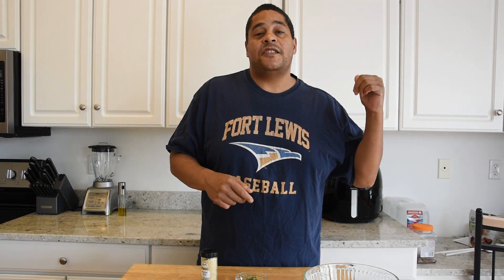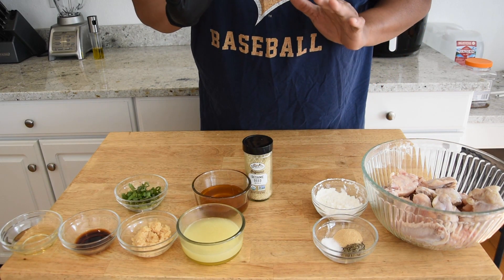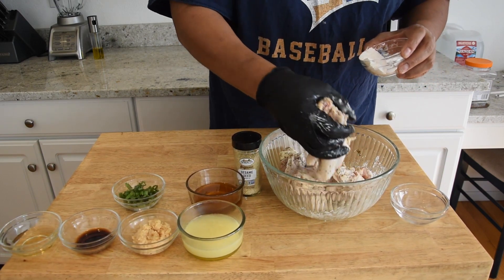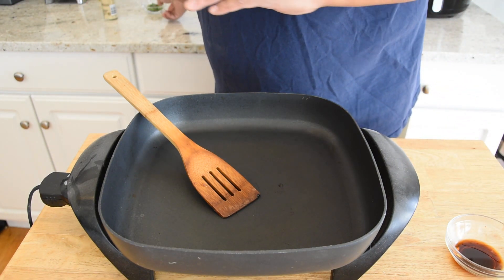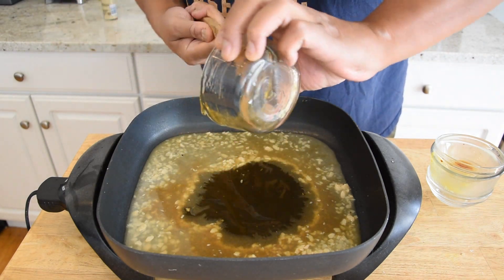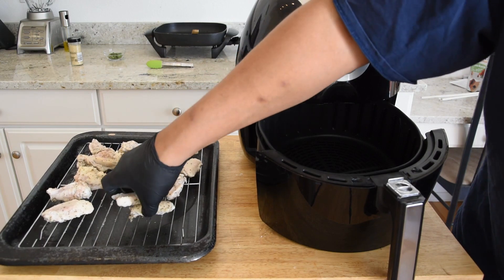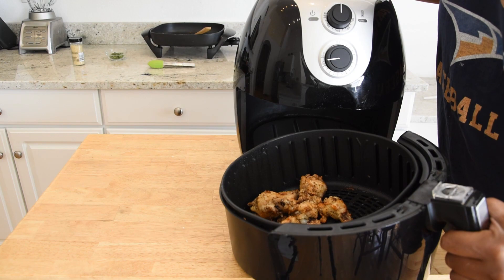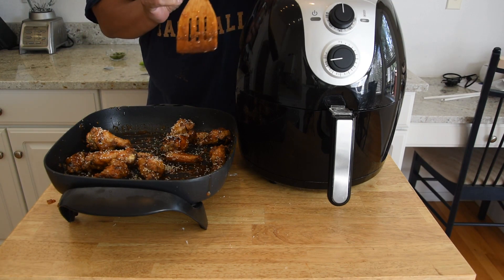Honey Garlic Chicken Wings - Air Fried Chicken Wings - Air Fryer Recipes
These Honey Garlic Chicken Wings are some of The Best Air Fryer Chicken Wings I have made. The seasoning of the Chicken Wings, combined with the Honey Garlic Sauce gave these wings a great depth of flavor.
I have started to really like using cornstarch on my Air Fried Chicken as opposed to a flour based coating. I think it gives the chicken a little more crunch without overpowering the wings with coating. You have got to try this Chicken Wings Recipe whether you deep fry your Wings or use an Airfryer.

Ingredient For Air Fryer Honey Garlic Chicken Wings:
Chicken Seasoning and coating
* 15 Chicken Wings
* 2 Tsp. Garlic Powder
* 2 Tsp. Black Pepper
*1 1/2 Tsp. Salt
* 4 Tbsp Cornstarch
Ingredients for the Honey Garlic Sauce
* 3 Tbsp. Minced Garlic
* 1/4 Cup Chicken Broth
* 1/3 Cup Honey
* 1 1/2 Tbsp Soy Sauce
* 2 Tsp Rice Wine Vinegar
* Salt and Pepper (optional) I Did Not Use

Air Fryer Chicken Recipes - How To Make Honey Garlic Chicken